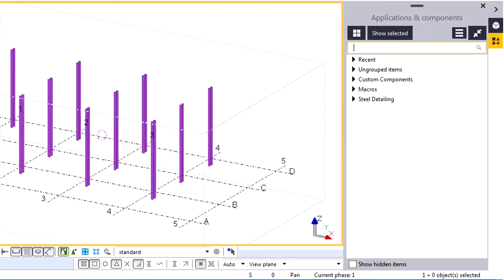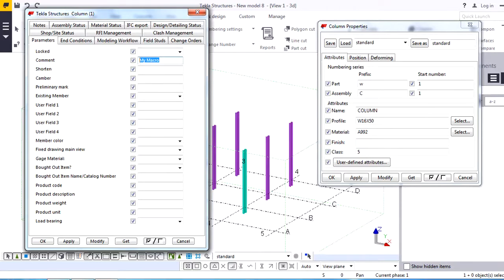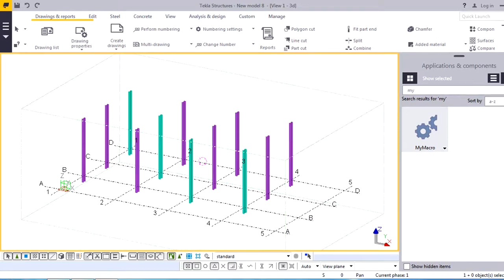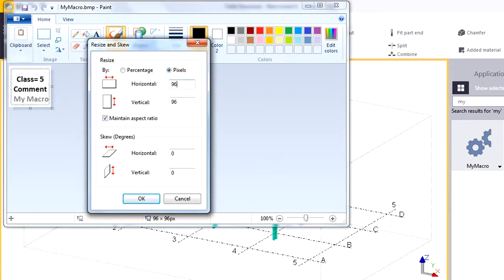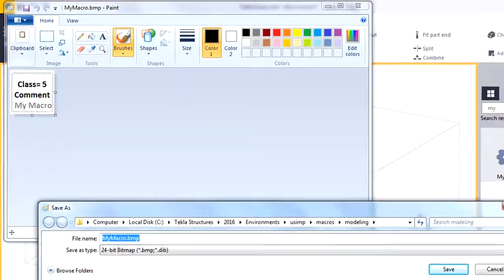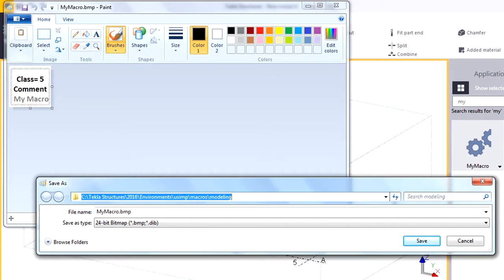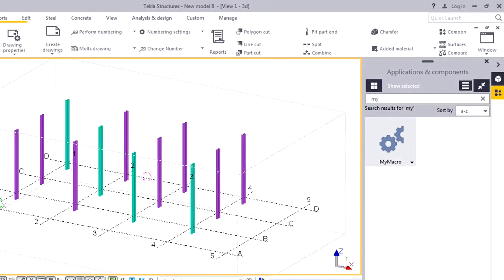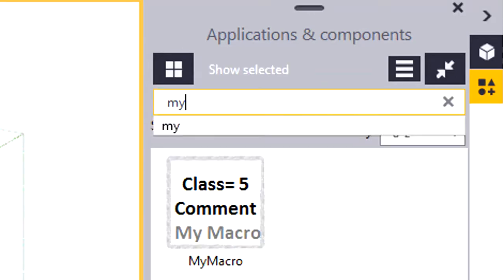Creating & using custom icons for Tekla macros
Adding custom thumbnail / image as a macro button in Tekla

In this tutorial

00:19 Understand the purpose of your macro so that you can prepare the image accordingly which would help the modeler to identify and use it easily by just seeing its thumbnail.

01:04 Create a 96x96 pixel image(Standard size) to make the image clearly visible inside the application and component catalog.

01:38 Save as image for the macro in Bmp type

01:48 Save the image with the same name as the macro for Example if the name of the macro is MyMacro.cs, save the image as MyMacro.bmp in the path shows in the video.